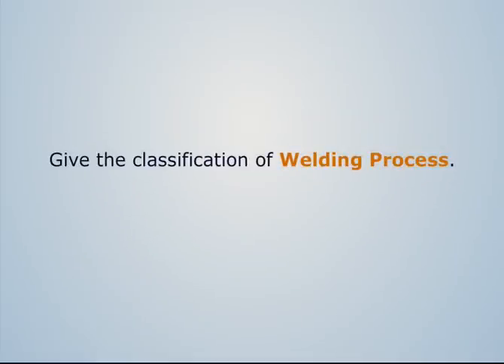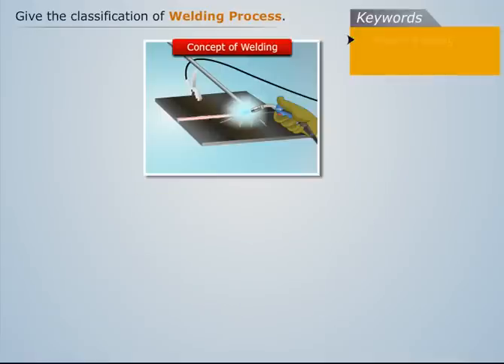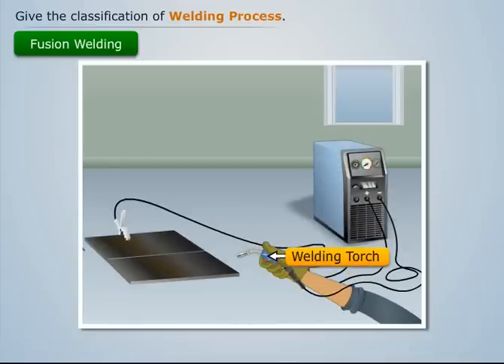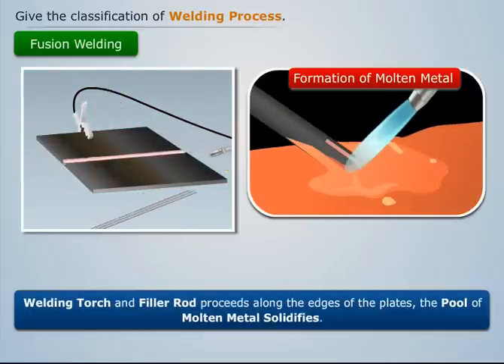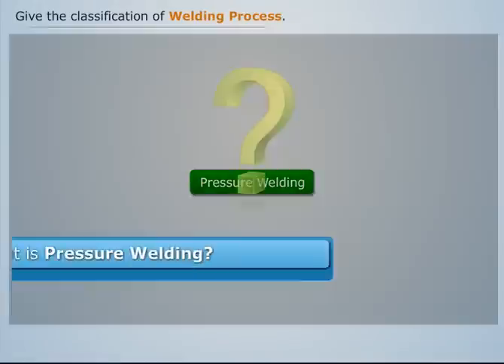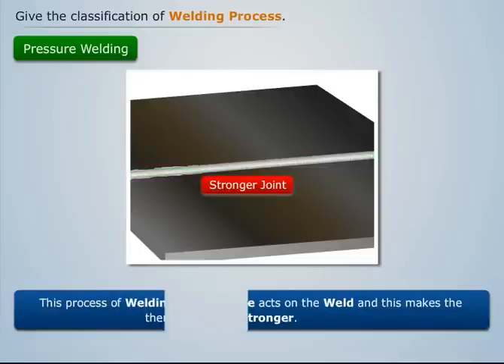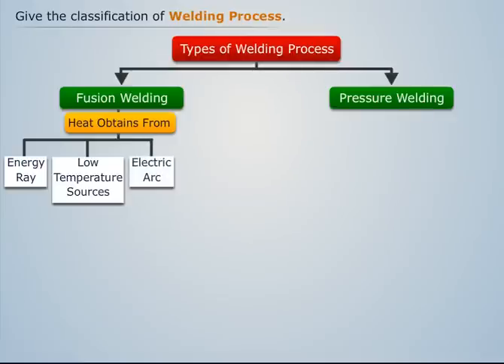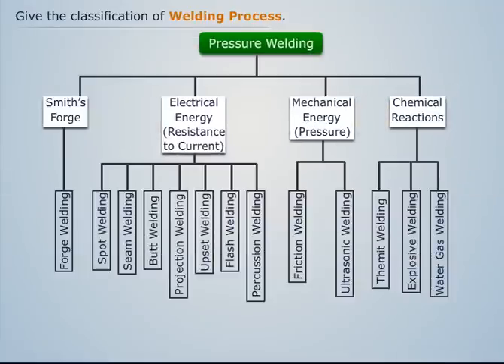Classification of Welding Process | Manufacturing Processes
This video tutorial explains the classification of the Welding Process and also defines the Fusion and Pressure Welding to students with the help of a live example. This topic falls under the umbrella of the Manufacturing Processes course that deals with the learning of the basics of several manufacturing processes.

Magic Marks is a top notch learning platform for engineering students in India. Besides high quality video tutorials, the brand also provides students with assessments, MCQs and self-evaluation tests. The students can test their learning and track their progress as they keep studying the different subjects.